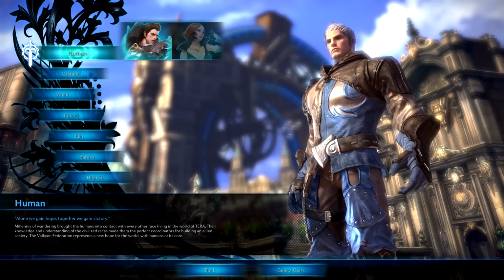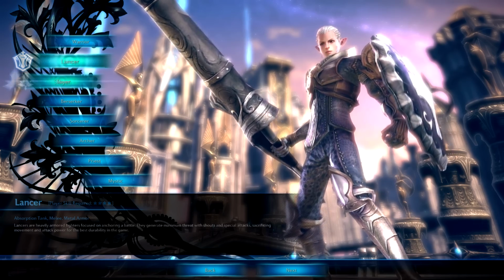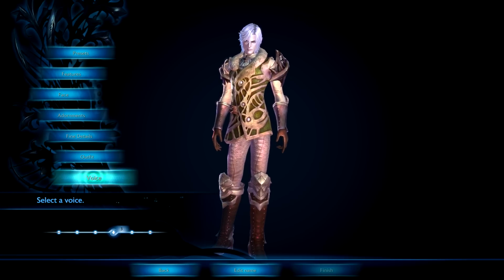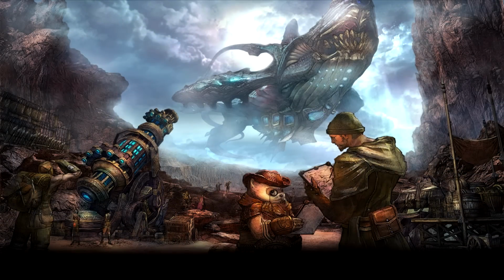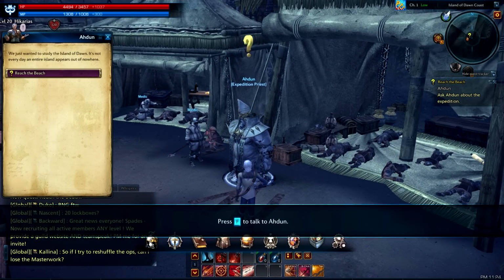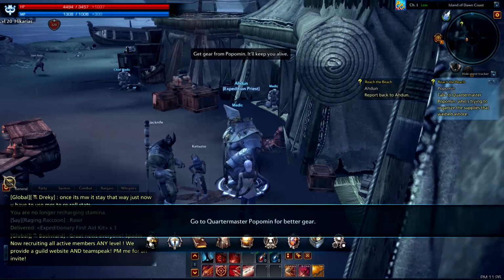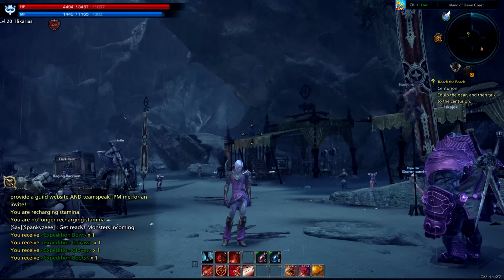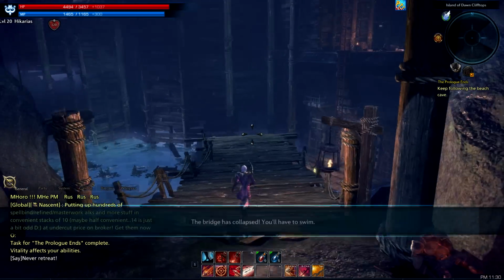Tera - Into the Vortex (First Look) - Episode 1 Character Creation - New Players F Them All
If you enjoy the video please rate and favorite it, it helps a lot!

This is the 1st episode in our Into the Vortex series on the MMO Tera.  Tera is a free to play MMO with an action style combat system.  The game has an eastern flare when it comes to it's art style and uses the Unreal engine to great effect with breathtaking visuals.  In this series Hikaro, Darkerelic and Jack will dive into Tera for a first look into the game.  Into the Vortex is a first look series where we look at MMOs to see if they are worth the download.  In this series we will examine how far the game has come since launch, mecahnics that stick out, what makes the game different from other MMOS and an overall first impression opinion from each host.

This video will show you:
Character Creation
Dark and Jack Dancing
How to talk to NPCs and use items ("F" Them)
Attack Bar Setup
Attacking using the Mouse and Keyboard
How to move and jump and jump and jump